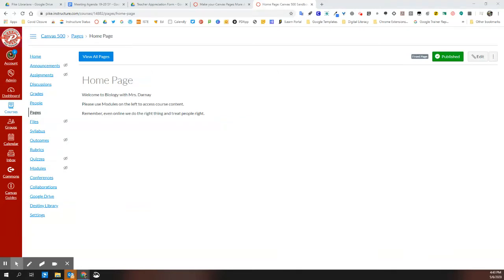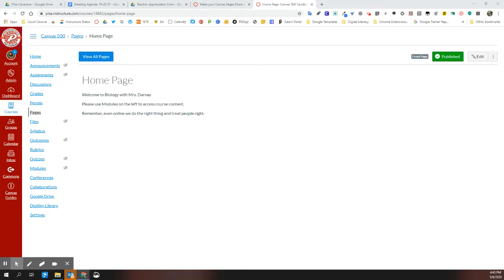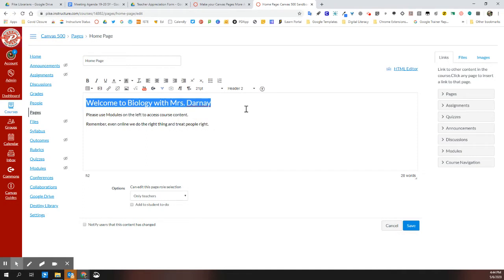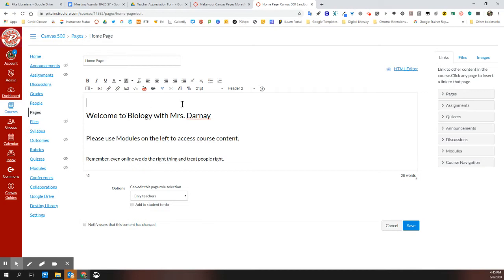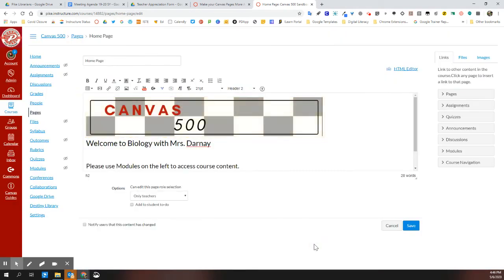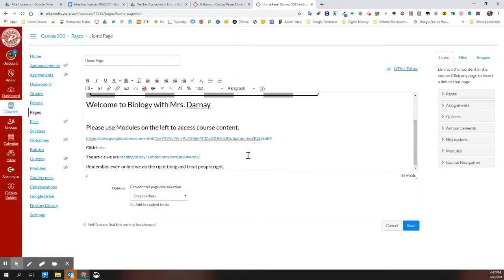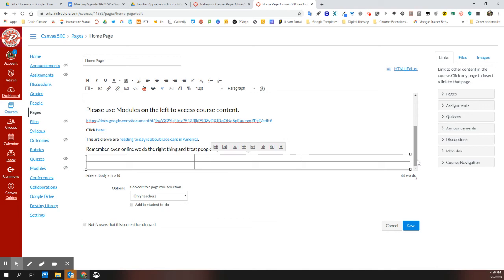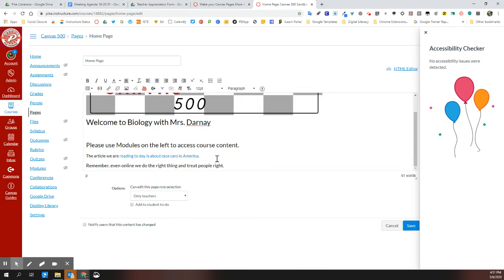Make Your Canvas Accessible to All Learners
Make Your Canvas Accessible to All Learners by using text styles, alt text, clear links, and the Canvas Accessibility Checker